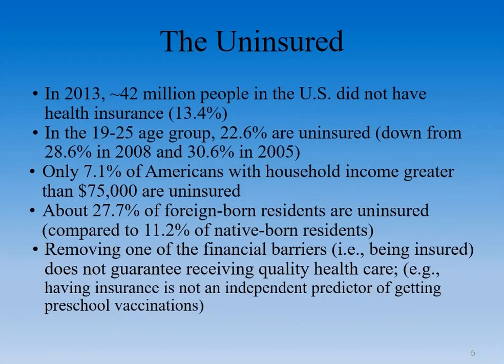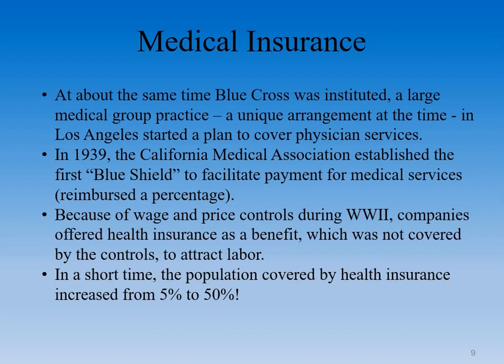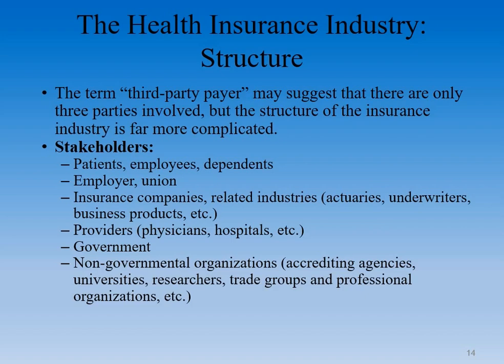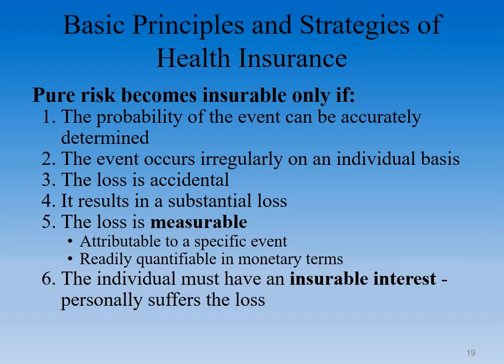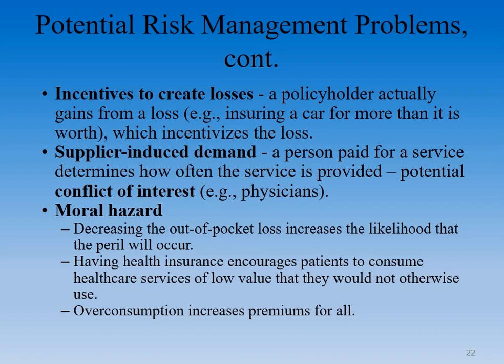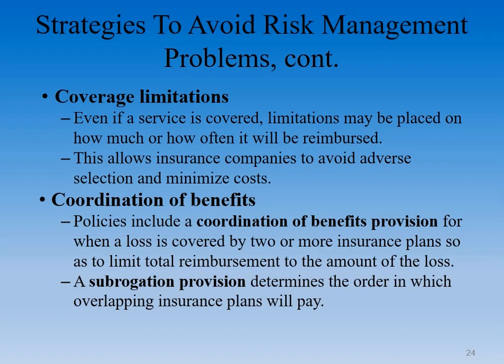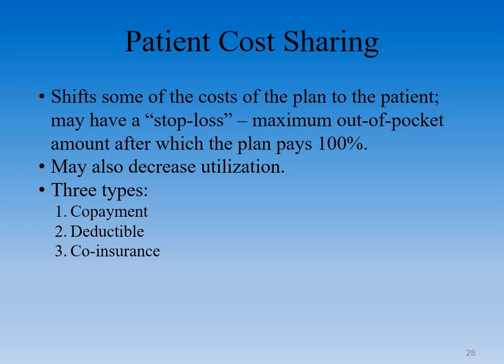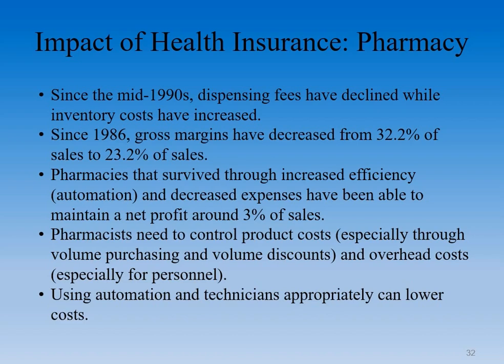Podcast for Chapter 016